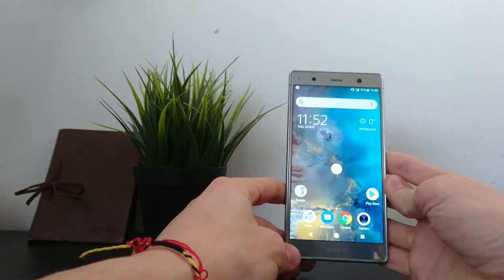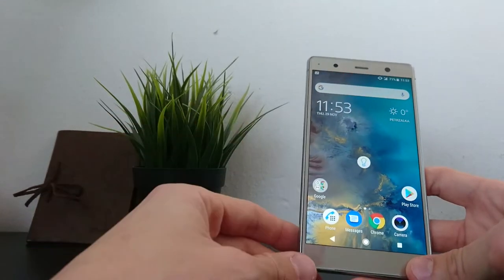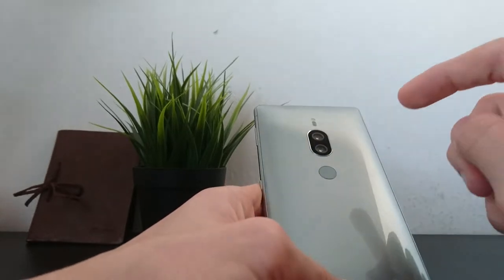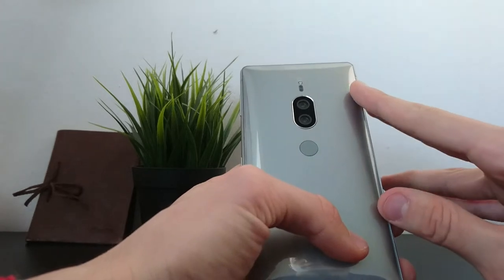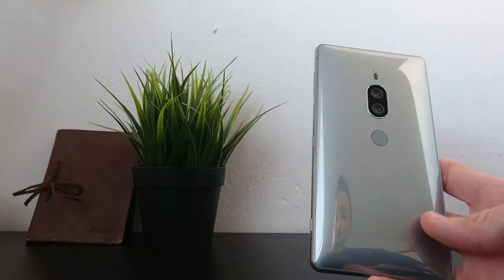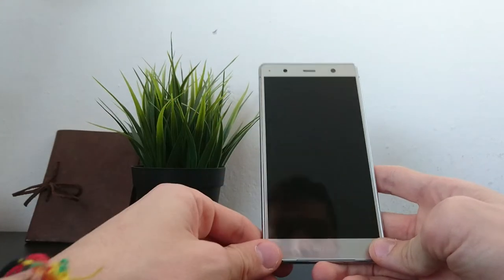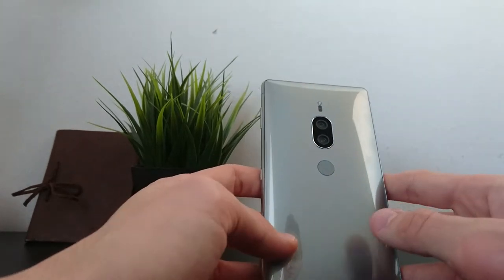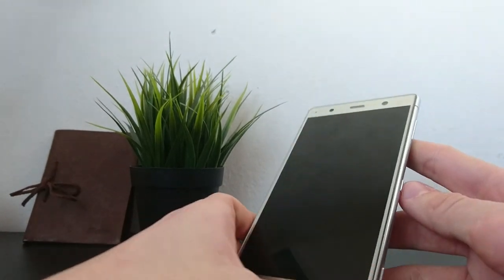Sony Xperia XZ2 Premium Review : Heavy Gun!!(in every aspect)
Hey everyone, I'm back with the Review of the Sony Xperia XZ2 Premium. Such an elegant device, to me it looks like a Range Rover between smartphones😂.